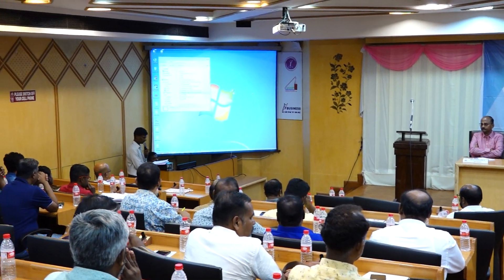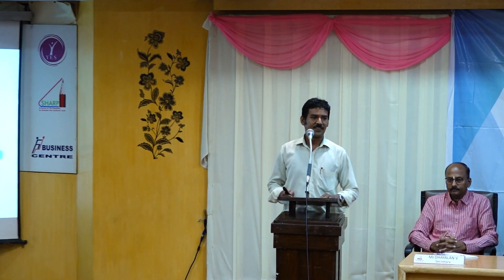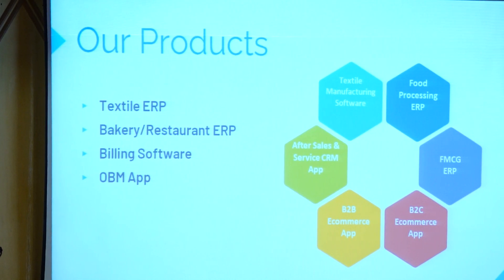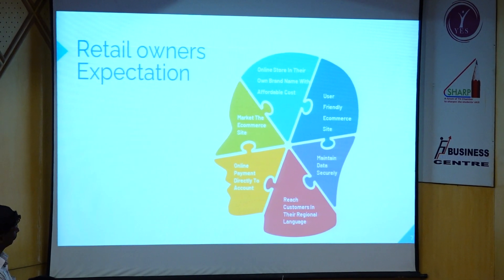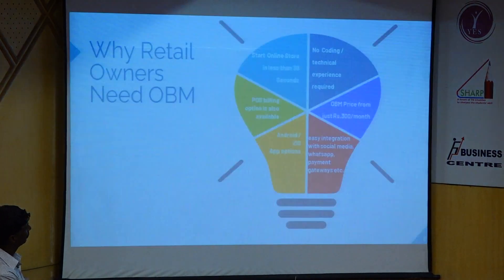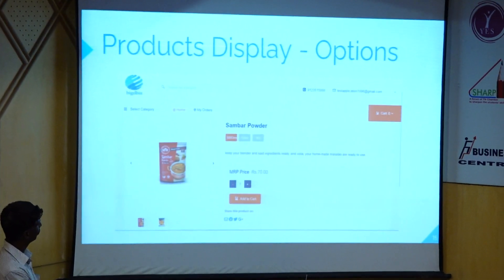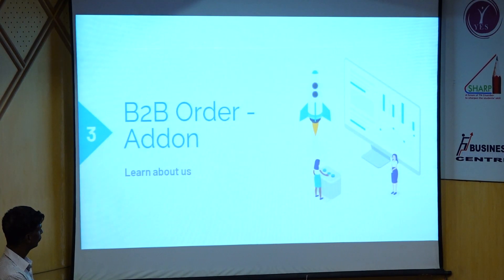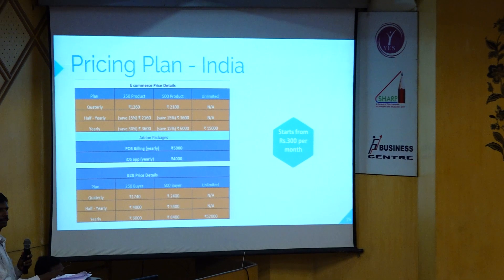Bigdbiz Solution's Spotlight